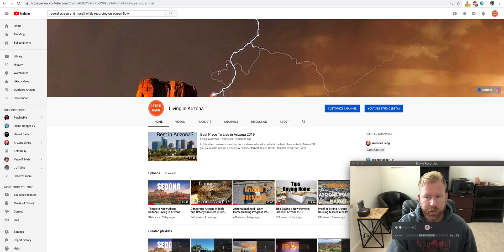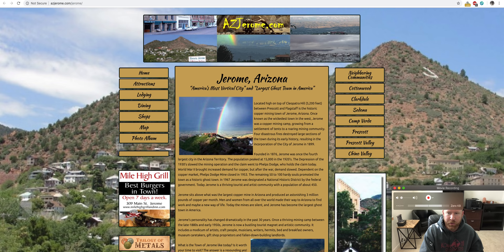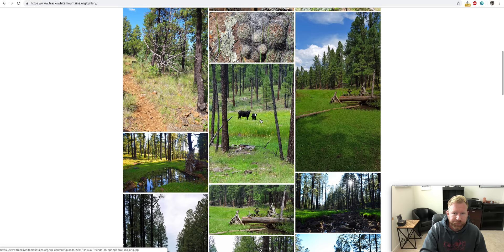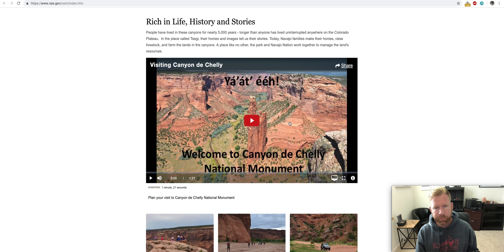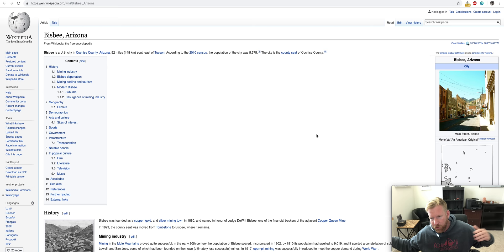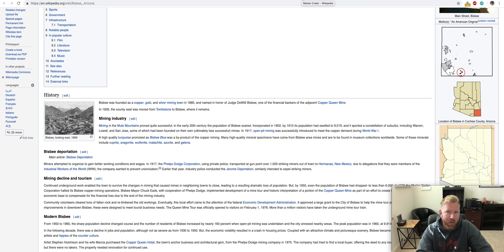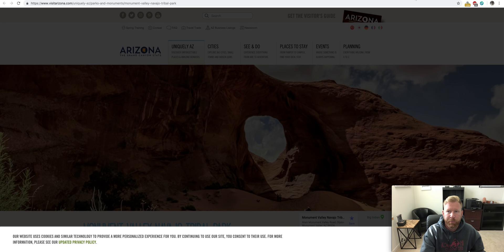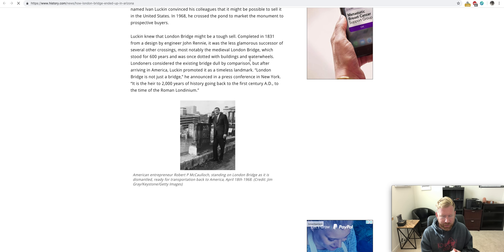Explore Arizona Weekend Getaways | Living in Arizona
Arizona is a place with endless things to do. If you are visiting Arizona or moving to Arizona you will discover the state is loaded with places to explore. In this video I share some of the "secret Arizona" getaways that you and the family can check out on the weekends or during Holidays. This list really isn't even close to all of the places but it atleast shows you some of the options you will have when you decide to explore Arizona.